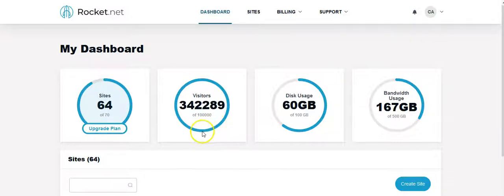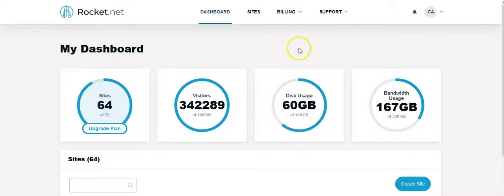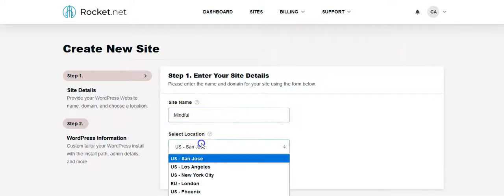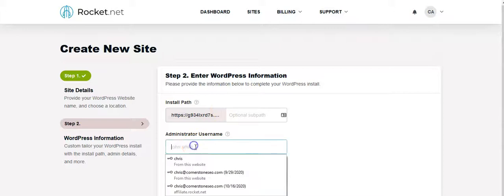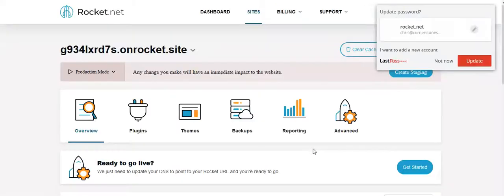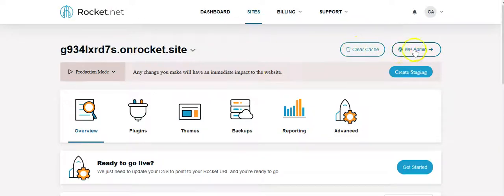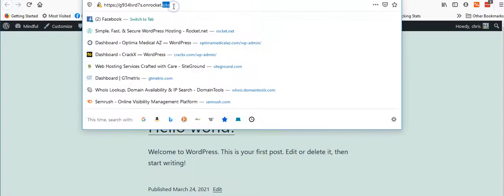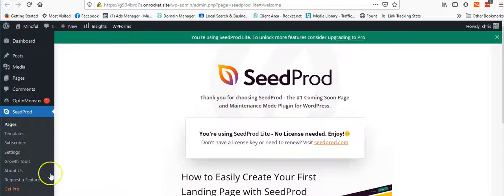Rocket.net Wordpress Hosting - Dev Site Setup In Literally 1 Minute!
Hey there! If you have old wordpress hosting or issues setting up dev sites, I wanted to show you how easy it is on rocket.net I mean I literally set up a DEV site in 1 minute, that I can get an actual live link  for and send to my client or dev guy to work on and check out!

All I can say is I am real happy with Rocket! Moved 90% of my sites over to them as well!

I hope it helped! If you want to know where my online journey started and how I learned a lot of what I do now you can stop

▁ ▂ ▃ ▅ ▆ ▇ The Daily SEM ▇ ▆ ▅ ▃ ▂ ▁